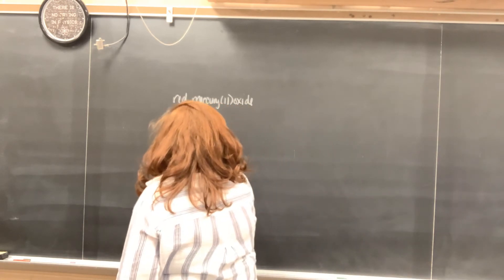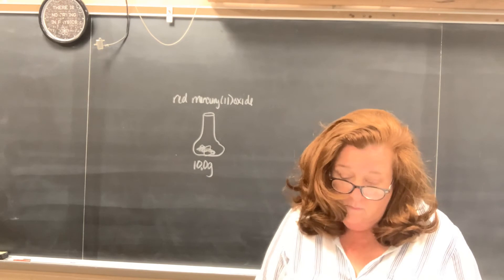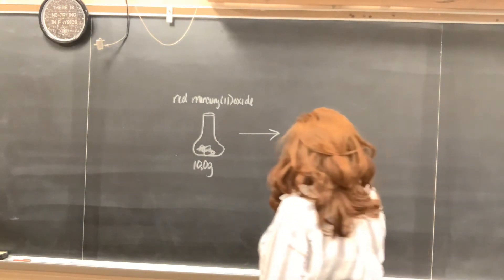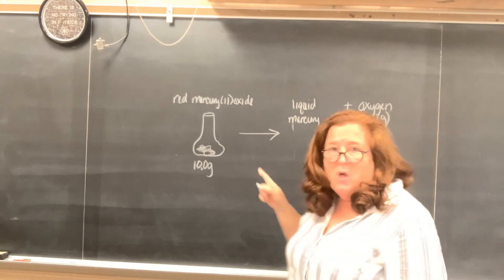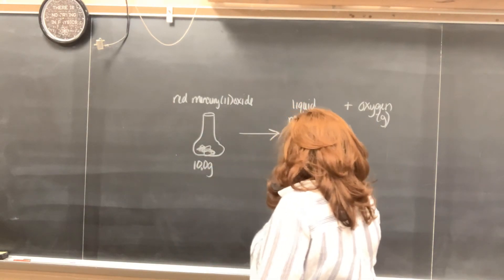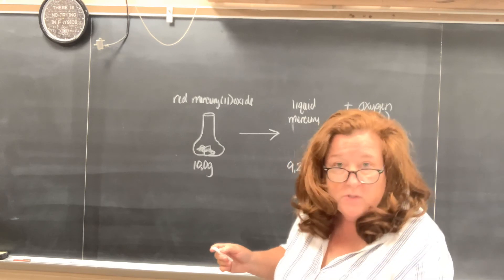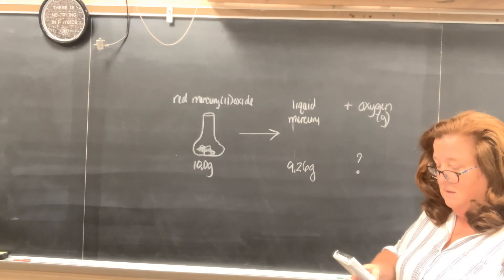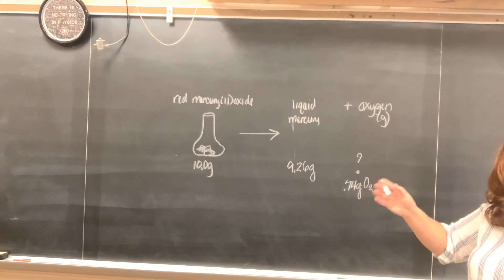HC Conservation of Mass